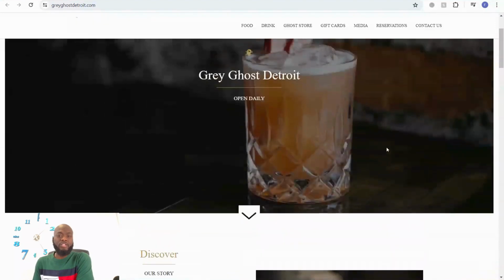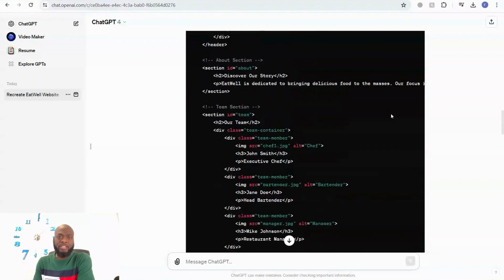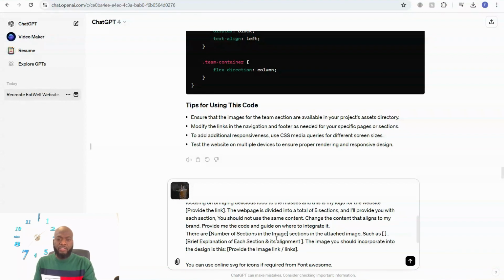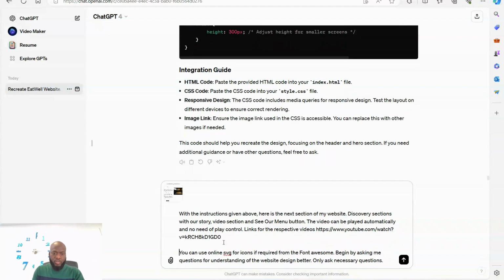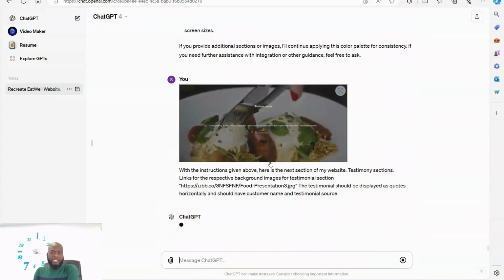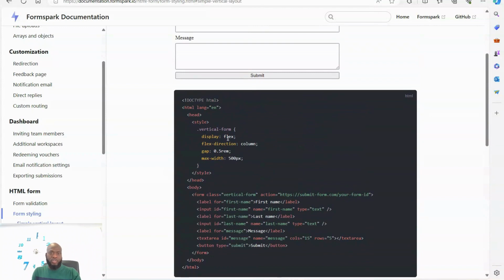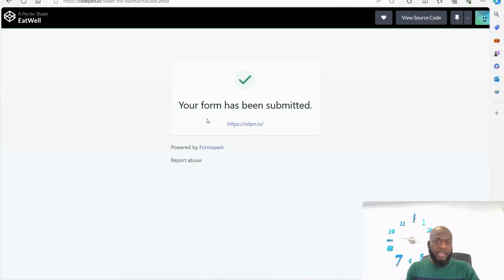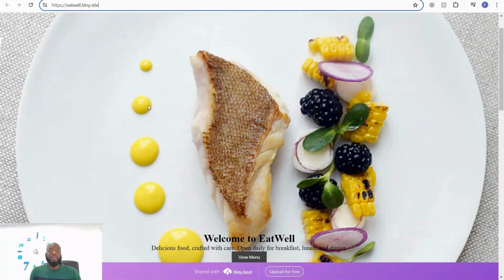How to Make Website Using ChatGPT (No Coding)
✍️ Prompt ➜ As an expert web designer and developer, I would like to recreate the website design that I have provided in the attached image using HTML and CSS and needs to be responsive as well. The website belongs to my company, [Your Company Name], and it serves as a [Brief Description of Your Brand] and this is my logo for the website [Provide the link]. The webpage is divided into a total of [Number of Sections] sections, and I’ll provide you with each section, you should not use the same content. Change the content that aligns to my brand. Provide me the code and guide on where to integrate it.

There are [Number of Sections in the Image] sections in the attached image, Such as [ ] . [Brief Explanation of Each Section & its alignment ]. The image you should incorporate into the design is this: [Provide the Image link / links].

You can use online svg for icons if required from Font awesome.

Feel free to choose fonts that align with our brand identity and apply your expertise to enhance the overall styling of the website. I intend to use the CodePen application for copying and pasting the code. Please advise me on what to name the HTML and CSS files.

To begin, please ask any essential questions that will help you better understand the website design. Let’s communicate in English for this project.

📋 Color scheme prompt ➜ The design is impressive, but could you apply this color palette [ ] across the entire website. Please use these colors in appropriate locations, such as text, background, and buttons. I want the site to exude elegance and align seamlessly with my brand.
Also when I provide you with images for the remaining sections, kindly employ this same palette for consistency.

00:00 Intro

01:24 Recreate a Entire website using ChatGPT

03:50 Recreate section by section of your website

05:25 Add specific image to your website

06:33 Create new section with videos and Discover

08:06 Enhance color scheme of website

09:16 Testimonial section

10:15 Create contact & footer section

14:38 Host your website for free

Create Your Dream Website with ChatGPT: Step-by-Step Guide! 💻✨

Discover the secret to building a stunning website with ChatGPT. This video shows you how to brainstorm, design, and launch your site—no coding experience required. Join our easy-to-follow tutorial and bring your website vision to life in minutes!

Ready to turn your ideas into reality? Hit play and let's build your dream website together!